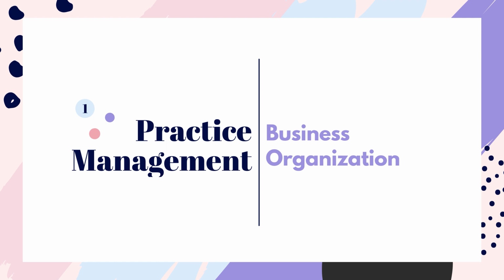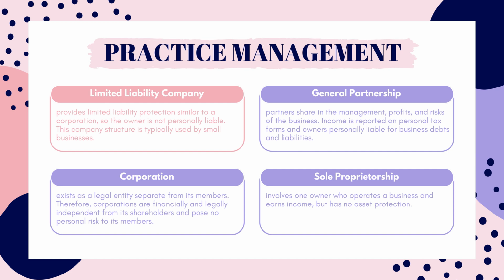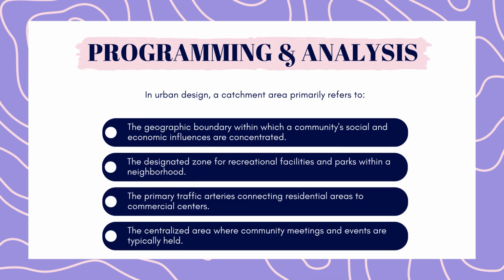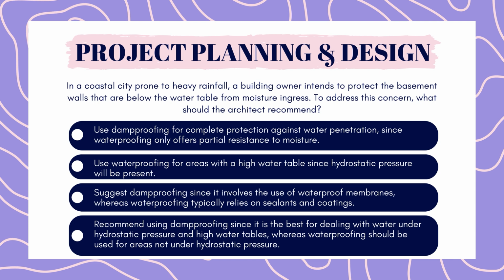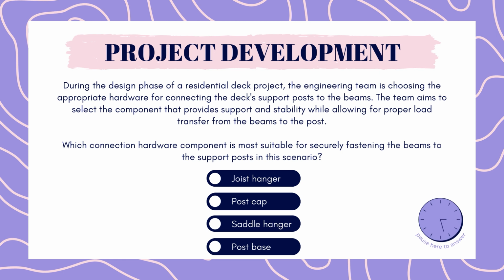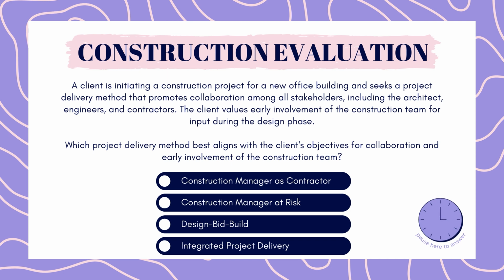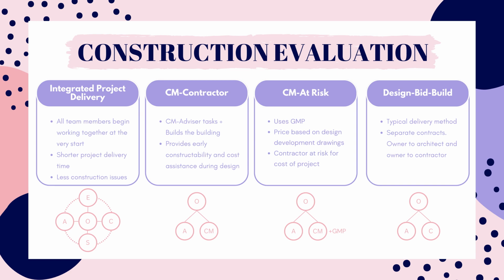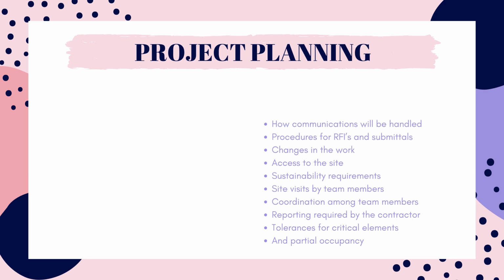ARE Practice Questions: Business - Scheduling - Catchment Area - Moisture - Hardware - Delivery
ARE topics covered in this video are :

0:00 👋 Introduction
0:24 ⚖️ Practice Management - Business Organization
2:54 ☎️ Project Management - Project Scheduling
4:54 ⌨️ Programming & Analysis - Catchment Area
6:47 ☁️ Project Planning - Moisture Protection
9:11 🏠 Project Development - Construction Hardware
11:17 🔨 Construction Evaluation - Project Delivery
14:29 💫 Bonus Question - ???

SCHOLARSHIP:
🏆 AIA Architects Foundation - Jason Pettigrew Memorial ARE Scholarship